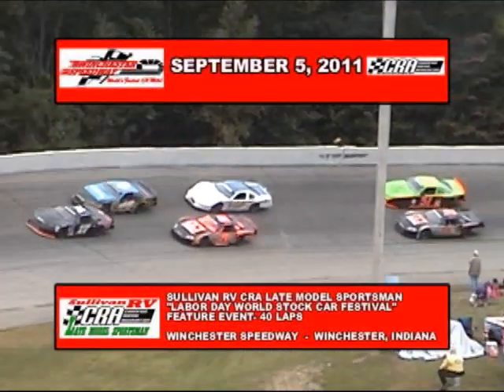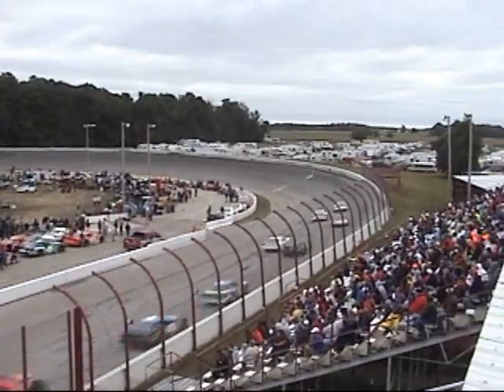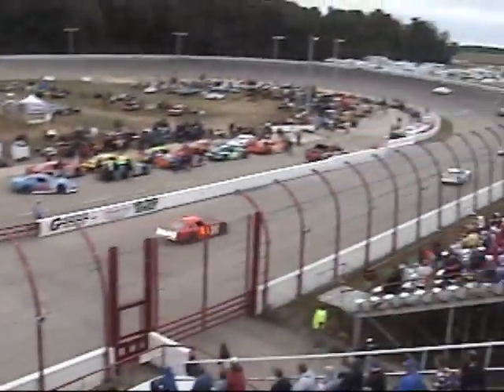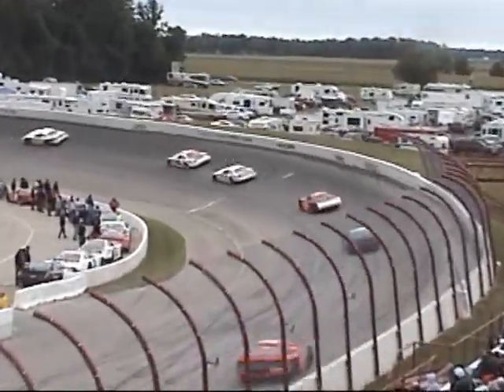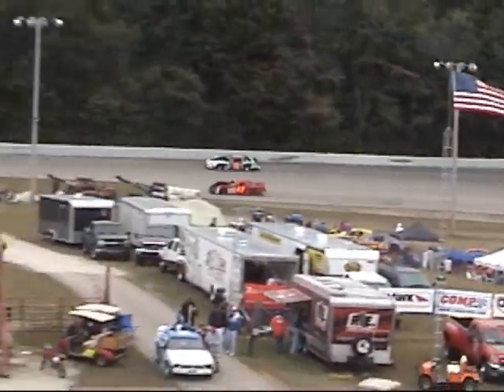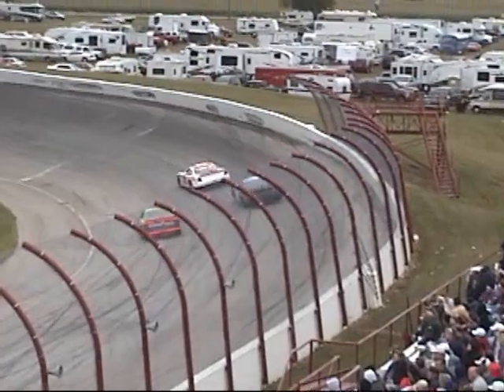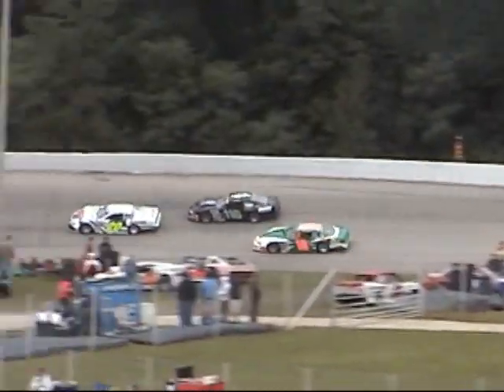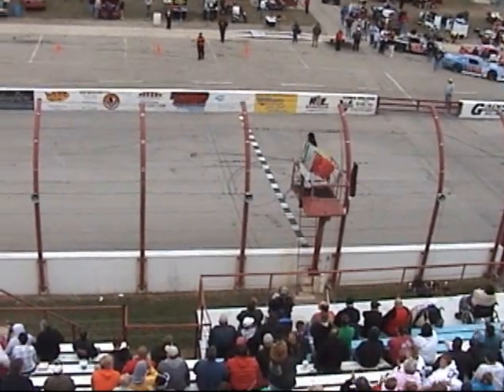2011 World Stock Car Festival - CRA Late Model Sportsman 40 At Winchester Speedway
Sullivan RV
CRA Late Model Sportsman
Labor Day World Stock Car Festival
Feature Event - 40 Laps

Winchester Speedway
Winchester, Indiana